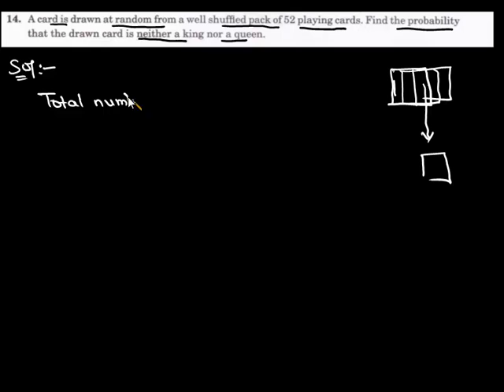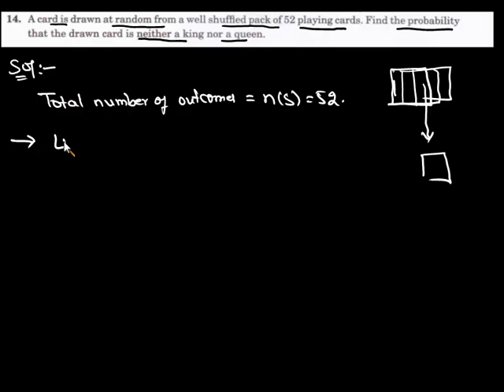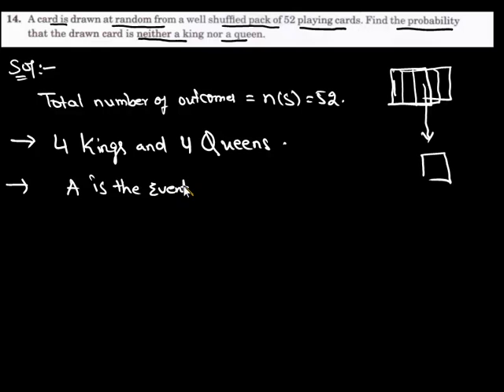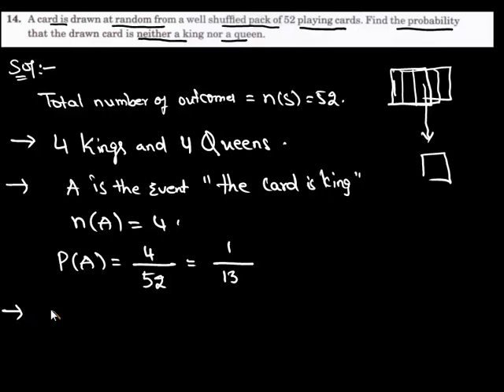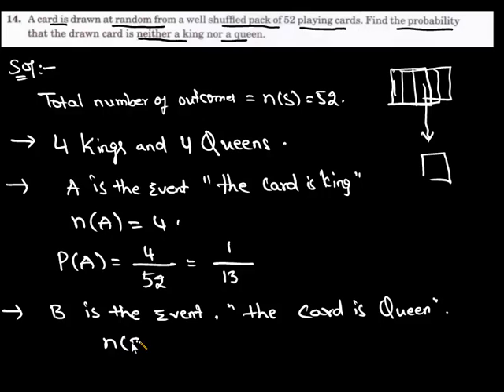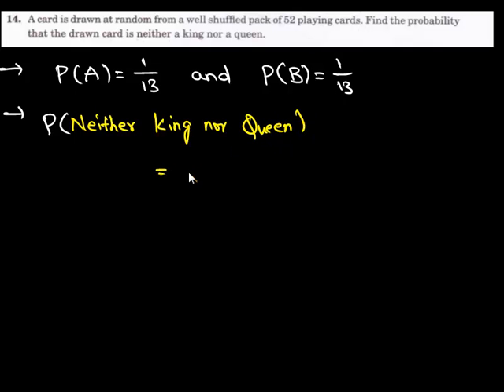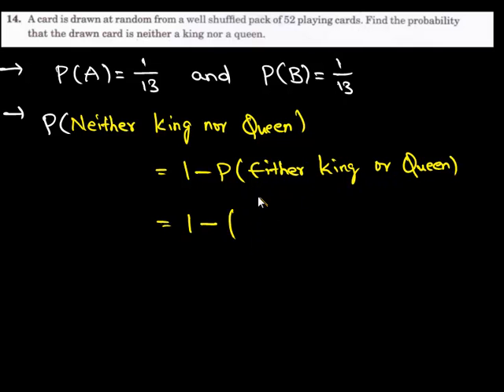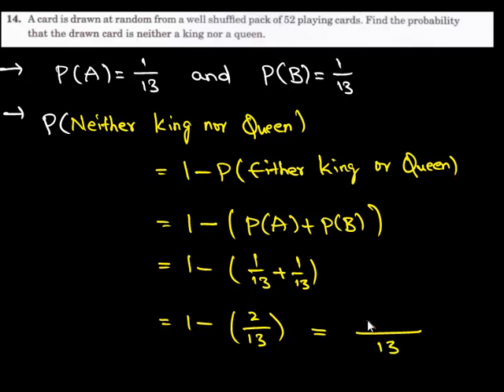CBSE Sample papers for Class 10 Maths term 2 Paper 1 Question 14